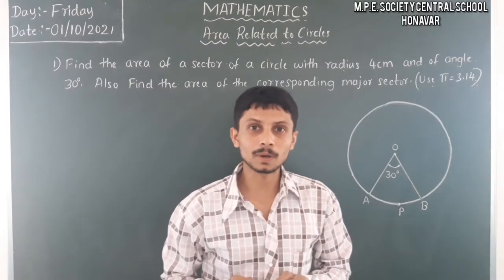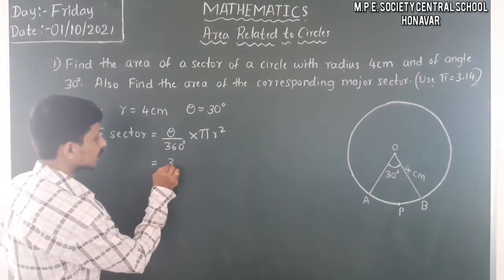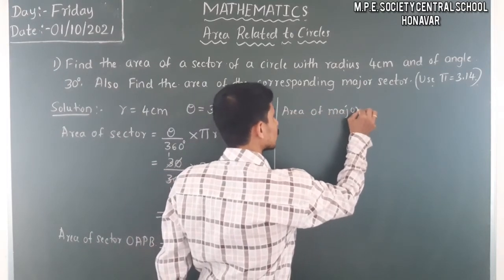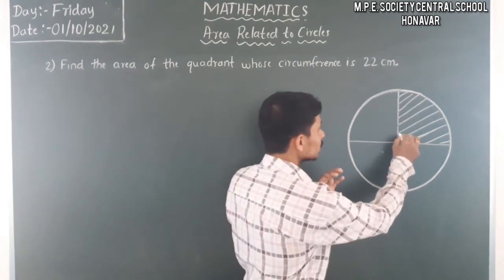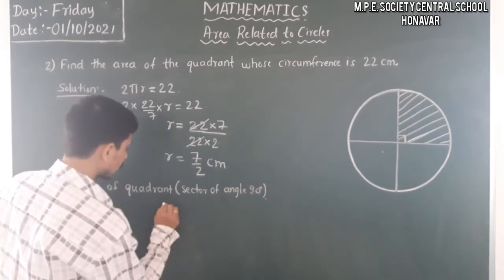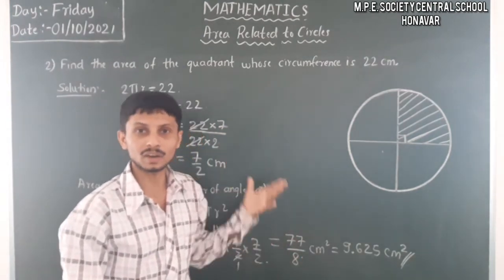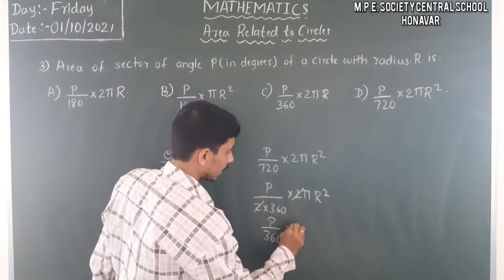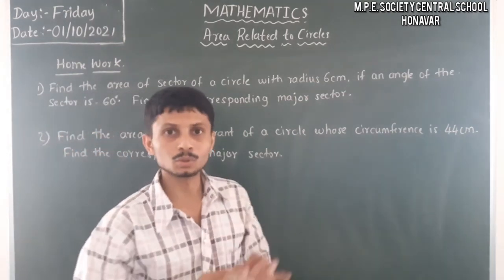AREA OF SECTOR AND SEGMENT|| PART- 2|| CBSE -10|| BY NITESH SHET